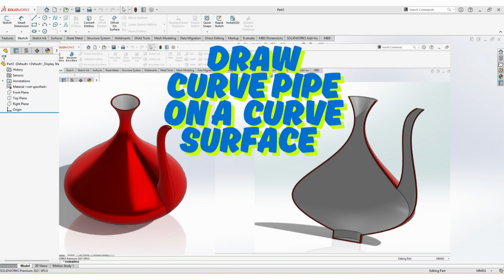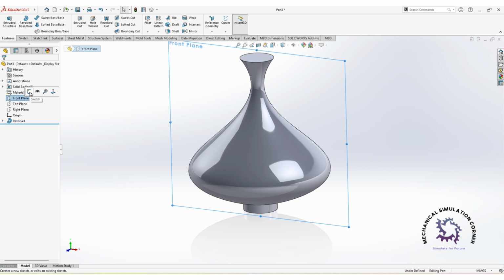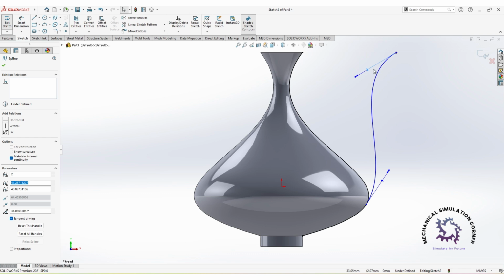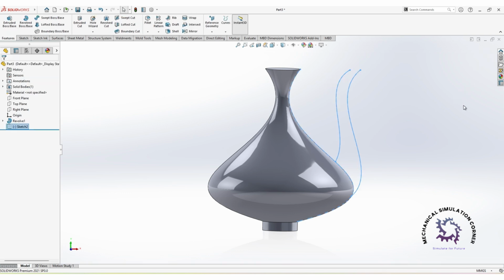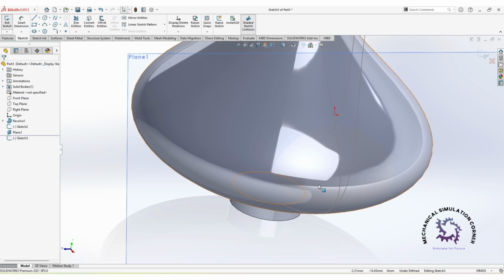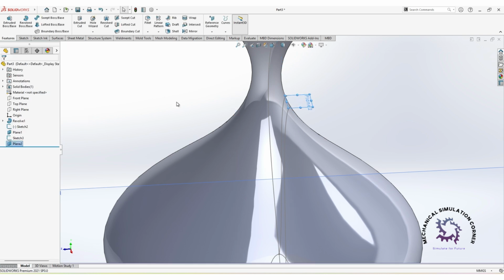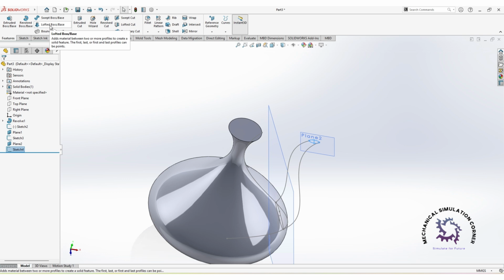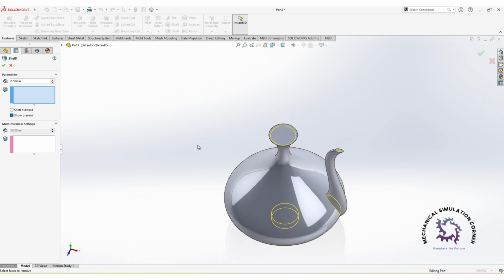Use of Revolved and Lofted Boss/base in Solidworks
In this video, you will see how to draw a curved pipe on a curved surface using some features like revolved boss/base, lofted boss/base, convert intities, take new place on a point etc ..